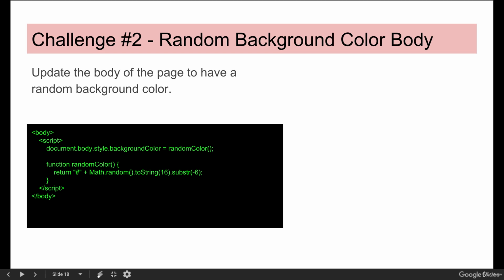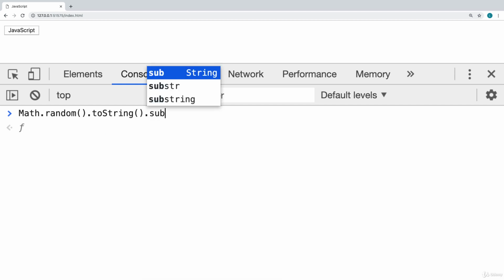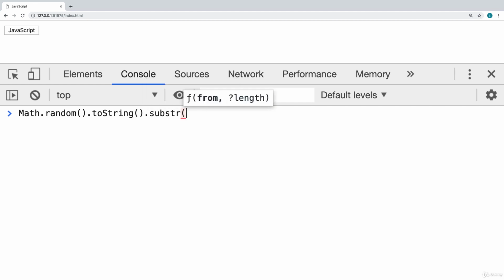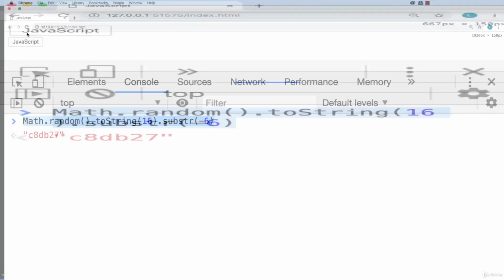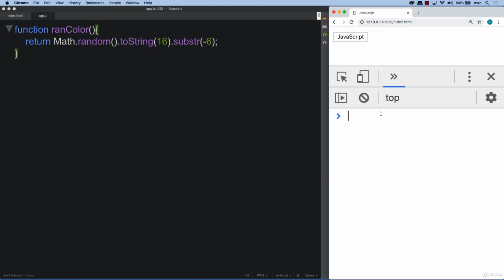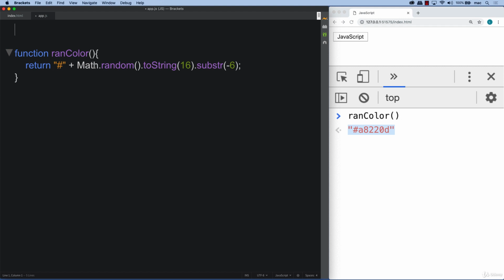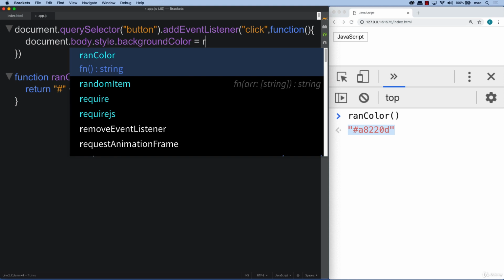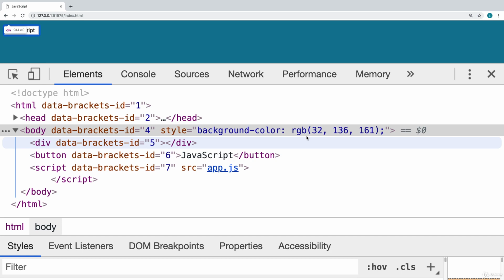55 Modern JavaScript 04 008 Challenge 2 Background Color